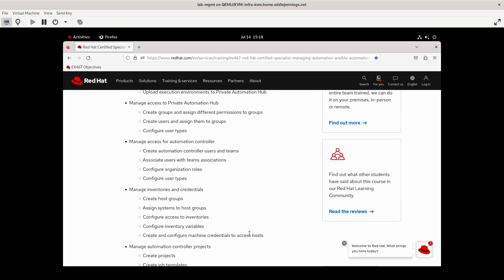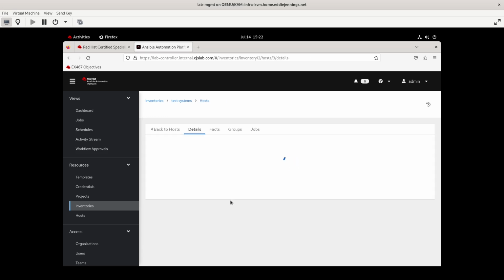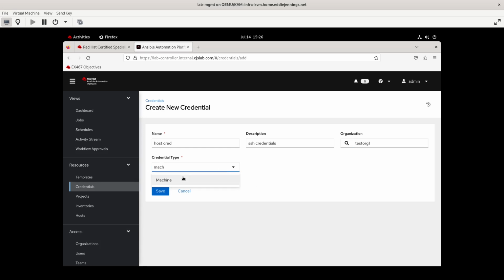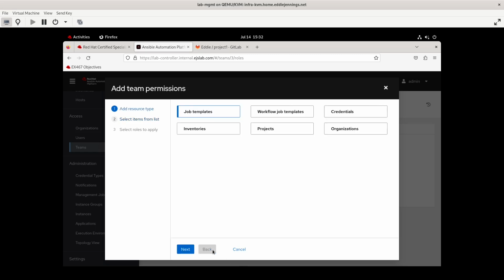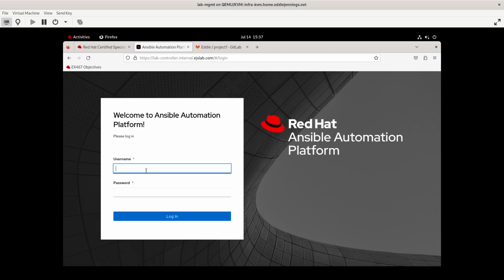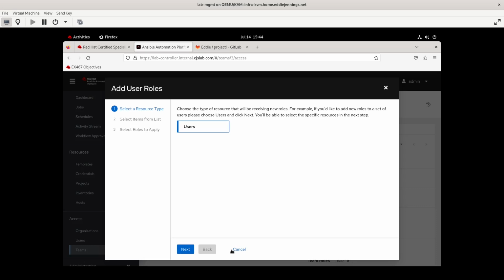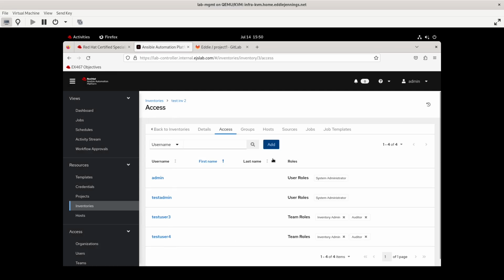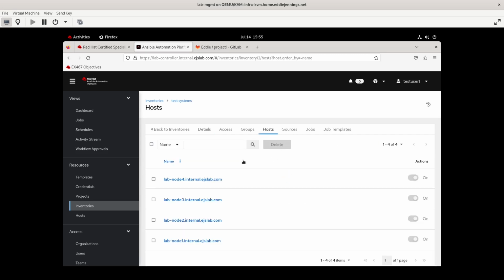Red Hat EX467 Practice Session: Manage inventories and credentials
Practice session focusing on these objectives:
- Create host groups
- Assign systems to host groups
- Configure access to inventories
- Configure inventory variables
- Create and configure machine credentials to access hosts